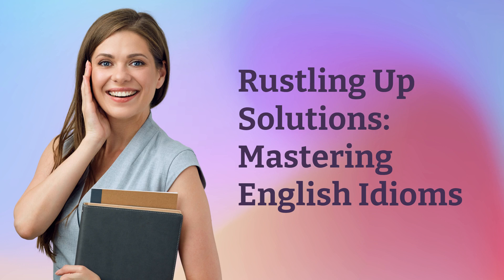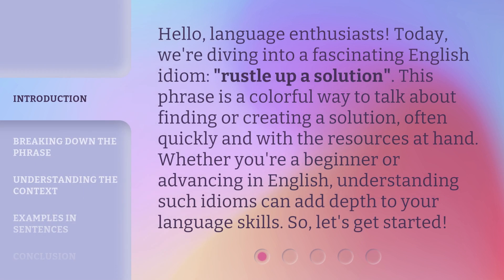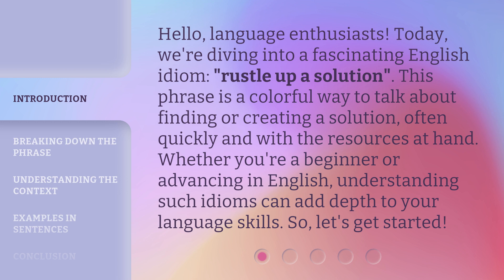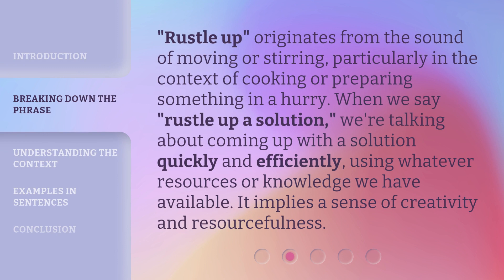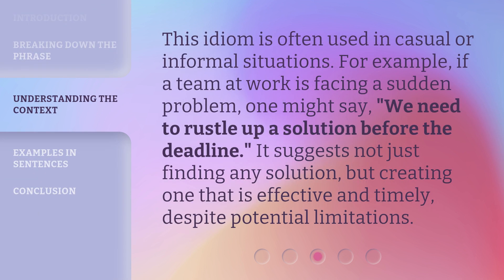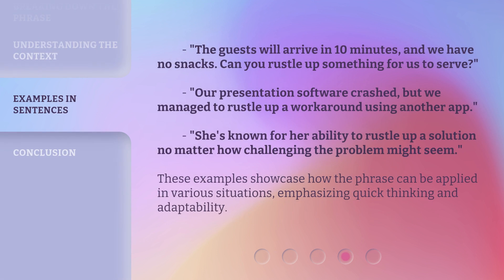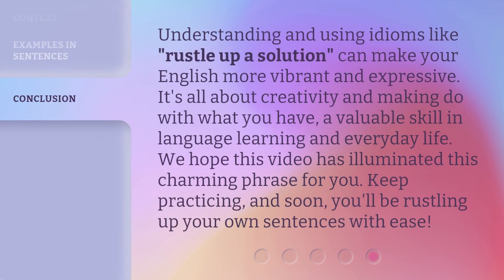Rustling Up Solutions: Mastering English Idioms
00:00 • Introduction - Rustling Up Solutions: Mastering English Idioms
00:36 • Breaking Down the Phrase
01:02 • Understanding the Context
01:27 • Examples in Sentences